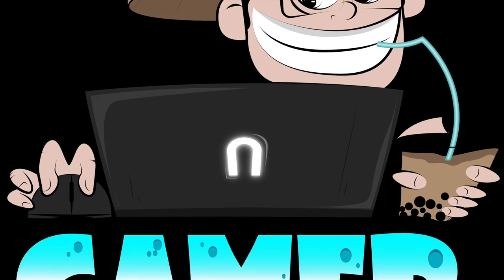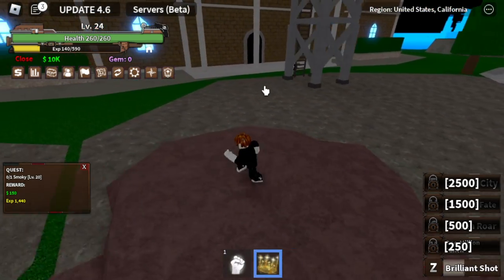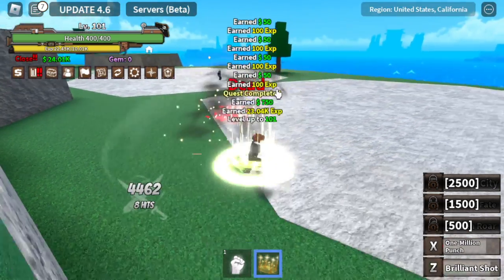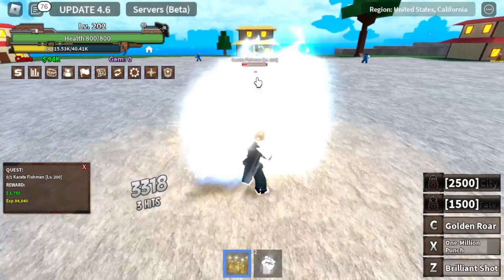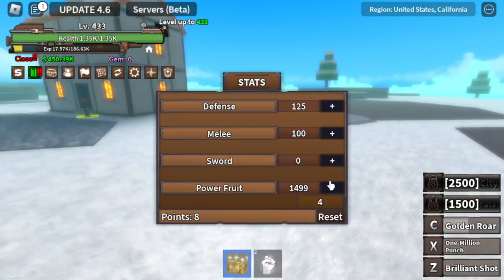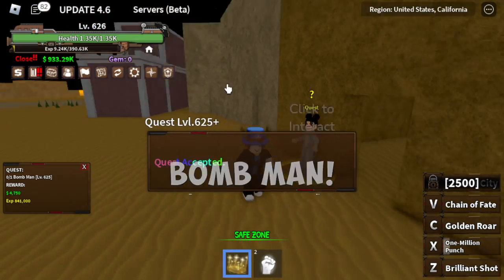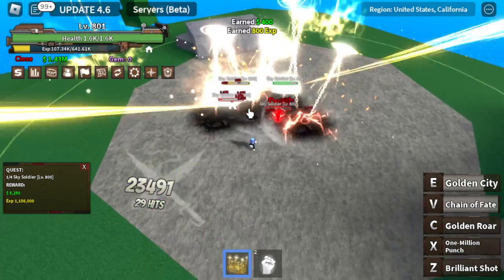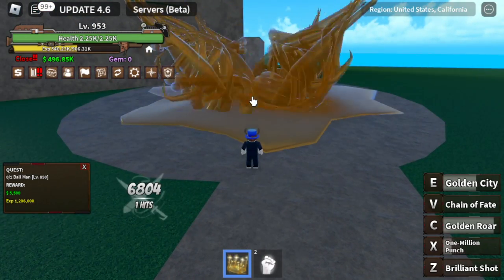Noob to Pro Using New GOLD - GOLD Fruit in King Legacy!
Lvl 1 Noob gets GOld Fruit and unlock all its powers in king legacy, Roblox.